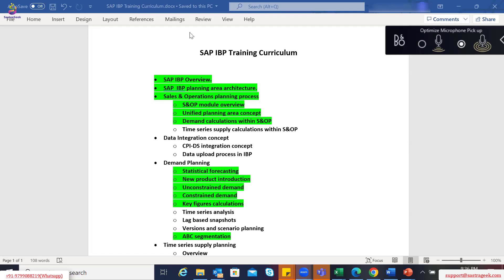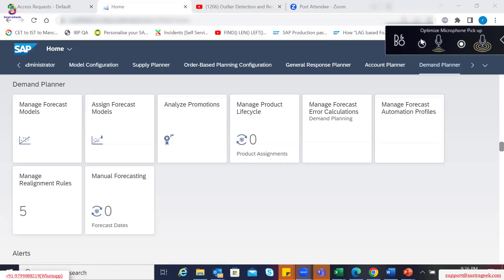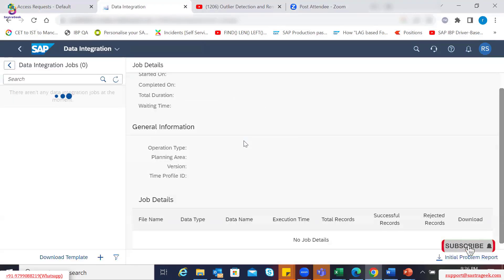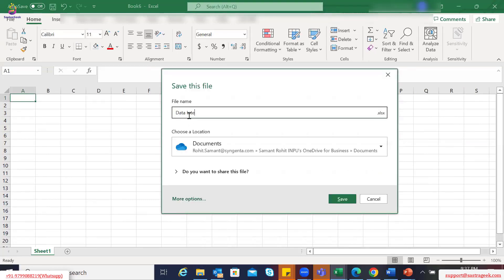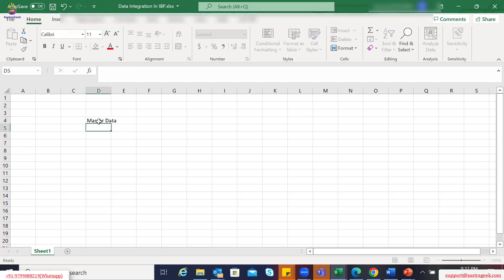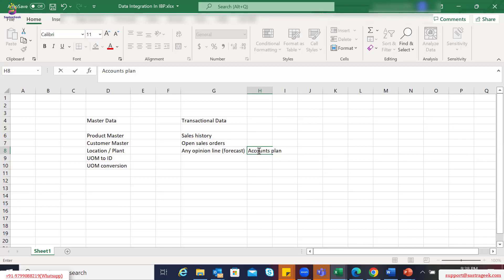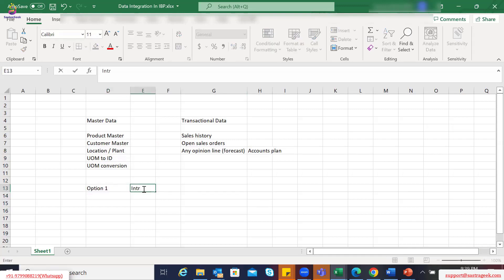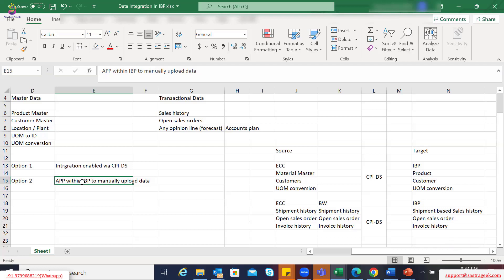IBP Data Integration and Outlier corrections - 1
Use below link to check course Curriculum and get enroll yourself of SAP IBP Bundle for instructor led sessions

Use below link to check course Curriculum and get enroll yourself of SAP IBP self paced course